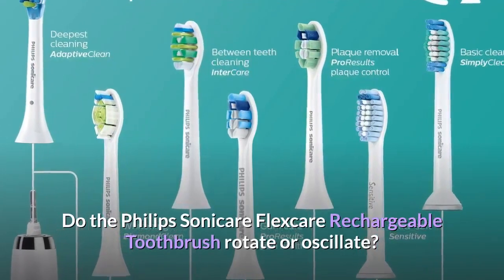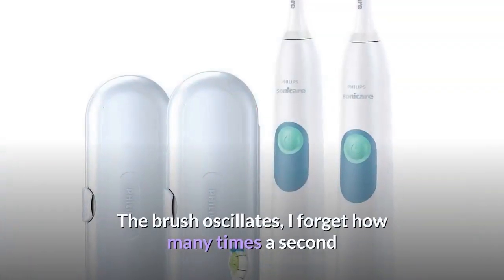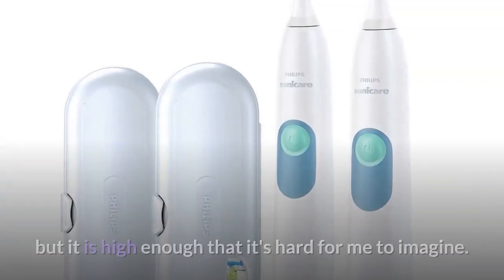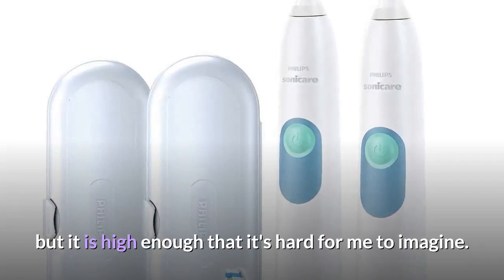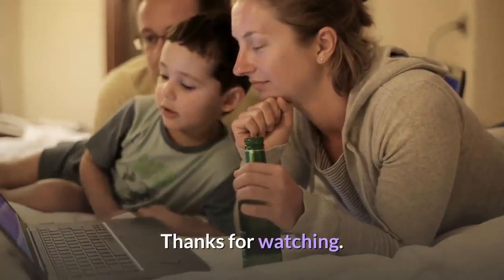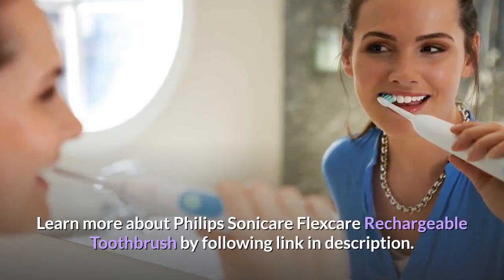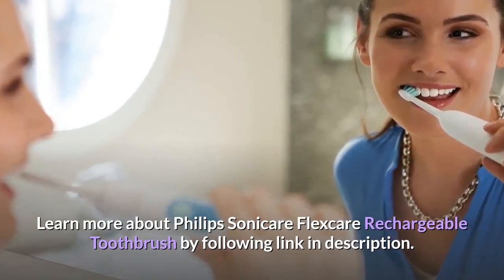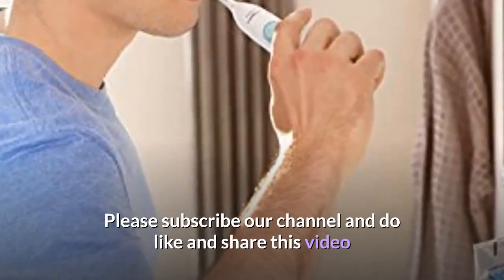Do the Philips Sonicare Flexcare Rechargeable Toothbrush rotate or oscillate?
Best Buy

  The brush oscillates, I forget how many times a second but it is high enough that it's hard for me to imagine. My teeth feel so smooth and clean after brushing, I'm delighted with it.
  Philips FlexCare Rechargeable Sonic Toothbrush Philips FlexCare. Rechargeable. with one of the original type in order to avoid a hazard. Do not use the charger. Sonicare.- This appliance has only been designed for cleaning. The Sonicare toothbrush is a personal care device and is not. Firmly press the brush head down on the metal shaft until it stops. Note:When. FlexCare- Philips FlexCare. 00 series. Rechargeable sonic toothbrush. 1 Do not place or store product where it can fall or be pulled into a tub or sink. 2 Do not reach for a. Rechargable electric toothbrushes
  Philips Sonicare Get next level care with Philips Sonicare rechargeable electric Toothbrushes. of gentle clean while whitening your teeth and improving your gum health up to 100%*. Show 3 star ratings only; 2 Show 2 star ratings only; 1 Show 1 star ratings only. It has three premium brush heads; 1 C3 Premium Plaque Control, 1 G3. Philips Sonicare FlexCare+ rechargeable electric toothbrush Philips Sonicare FlexCare+ rechargeable electric toothbrush. proven to improve gum health in only two weeks; Improves gum health up to 100. sonic technology and 5 brushing modes, Philips Sonicare FlexCare+ is your. Philips Sonicare FlexCare+ handle, one ProResults gum health brush head, one. Philips Sonicare Flexcare Platinum, Electric Rechargeable. Our AdaptiveClean brush head is the only electric toothbrush head that can follow the unique shape of your teeth and gums. With soft flexible sides made of rubber, this brush head can follow every curve. It offers up to 4x more surface contact and up to 10x more plaque removal along the gum line and between teeth. Best electric toothbrushes for whiter teeth and a healthier. Philips Sonicare ProtectiveClean 6100 Whitening Electric Toothbrush. But with electric toothbrushes, you can step it up a notch by hitting. 9 Best Electric Toothbrushes of 2019, According to Dentists The best electric toothbrushes help you brush your teeth correctly for. picks from dental experts, like Oral-B, Philips Sonicare, and more. ""Pretty much everyone can benefit from an electric toothbrush,” says. While it only has one mode, you can use it with other Oral-B. FlexCare Platinum Connected. The Best Electric Toothbrush for 2019: Reviews by Wirecutter 7 days ago- The Philips Sonicare ProtectiveClean 4100 is one of the least expensive. Like the Pro 1000, the ProtectiveClean 4100 is not trumped up with unproven features, and it includes everything you need in an electric toothbrush. The Goby has only one type of brush head available (rotating) , so if you like to. Best electric toothbrushes: Oral-B, Philips Sonicare, and more When my dentist told me I needed an electric toothbrush I did not expect. Smart comes with three brush heads, the Flexcare Platinum only has two. The Spinbrush Pro has a single up and down power button that's simple. Essence- Philips 1). 1 Travel cap. 2 Extra soft bristles. 3 Brush head. 4 Personalized ID ring. 5 Removable nut. 1 Do not place or store product where it can fall. gums and tongue only. Use this. reduce plaque build-up and improve gum health. I Press down gently on the white area. The rechargeable battery inside your Sonicare. User manual- Philips 4 This product is designed to clean your teeth, gums and tongue only. Use this product. A fully charged Sonicare can hold a charge for up. 1 Before turning the Sonicare on, place the bristles of the brush head. Press down gently on the white area. Separate the rechargeable battery from the appliance by means of a. FlexCare- Philips 00 series. Rechargeable. 1 Do not place or store product where it can fall or be pulled into a tub or sink. 9 This product is designed to clean your teeth, gums and tongue only. Firmly press the brush head down on the metal shaft until it stops. Note: Using the Easy-start feature beyond the initial ramp-up period is not. Philips FlexCare Rechargeable Sonic Toot . [3659]